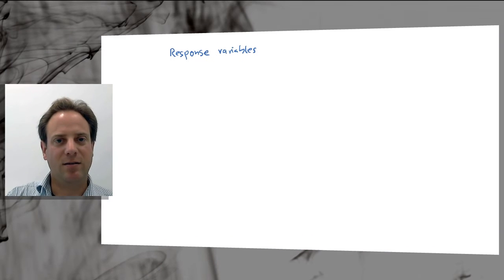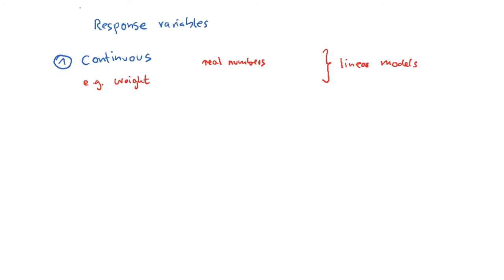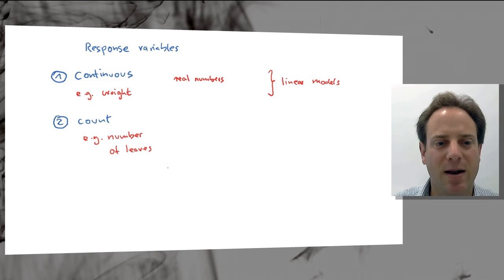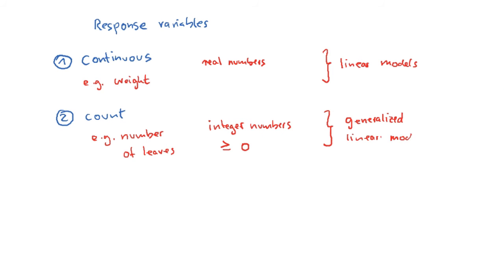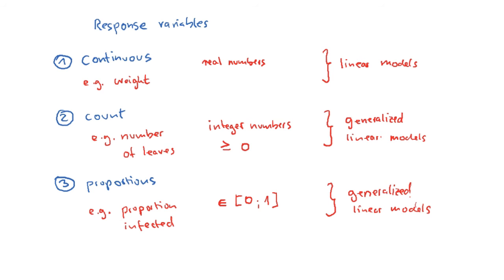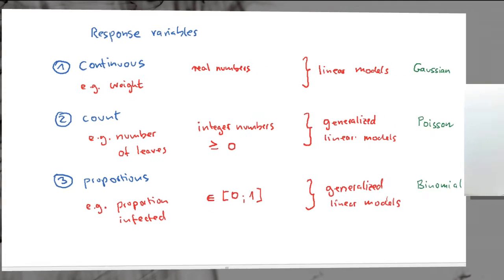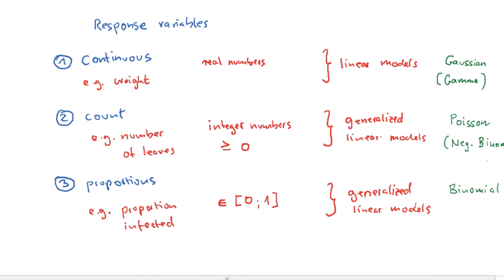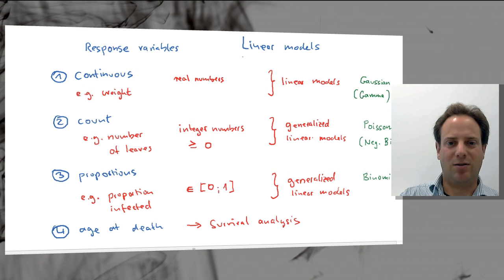Statistics 04: Types of response variables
In this lecture, I cover the types of response variables, and the types of parametric statistical models that may be employed to analyze such data. In particular, I show how generalized linear models with Gaussian, Poisson, Binomial or Gamma errors can be used for data analysis.